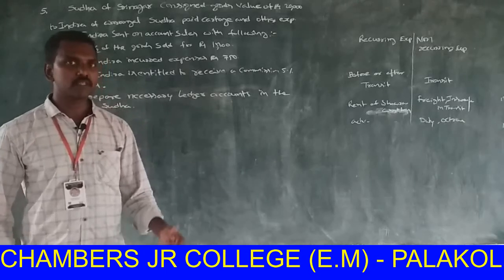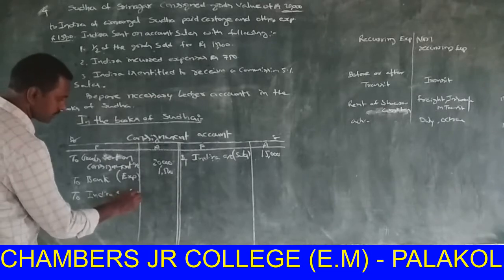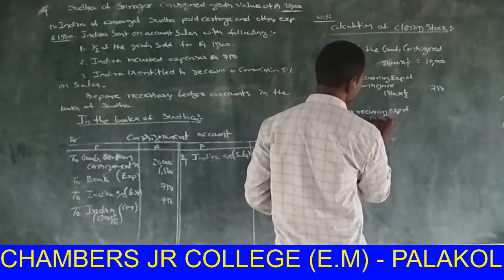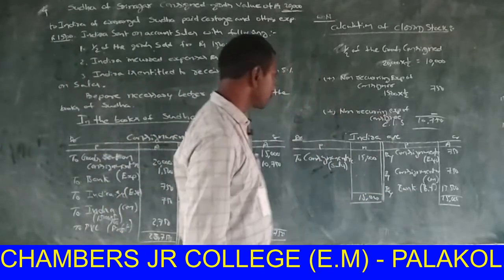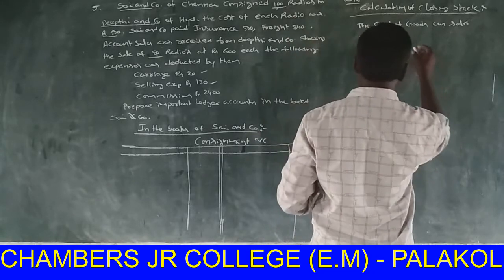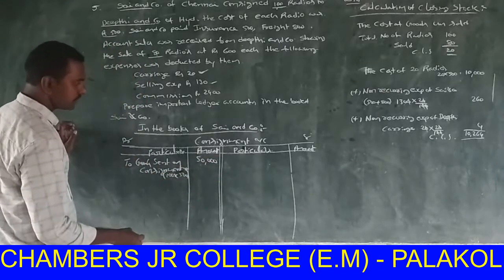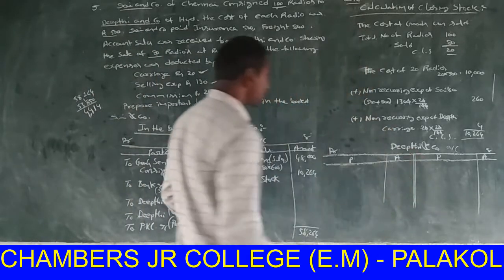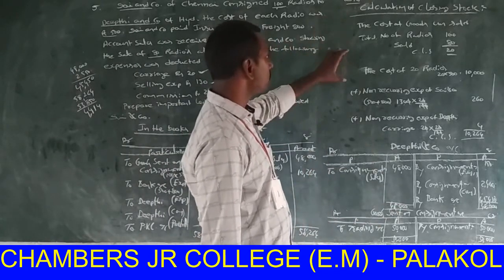INTER II YEAR COMMERCE (ACCOUNTS) CONSIGNMENT ACCOUNTS SESSION 11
PROBLEM PART